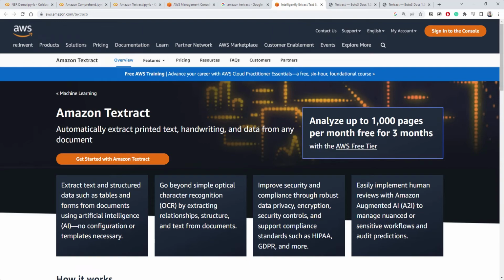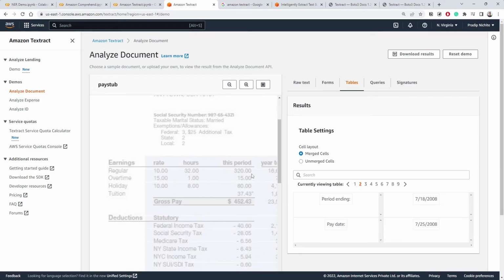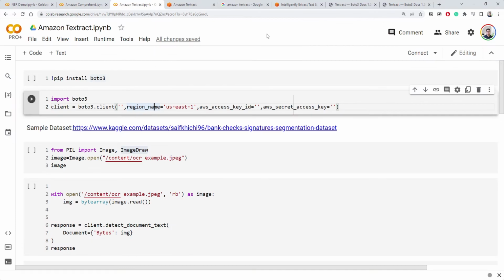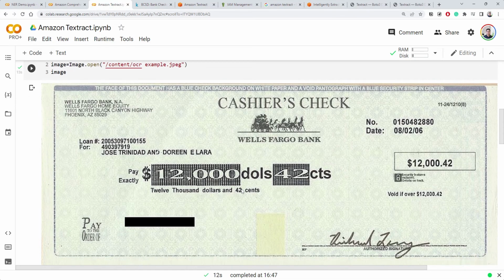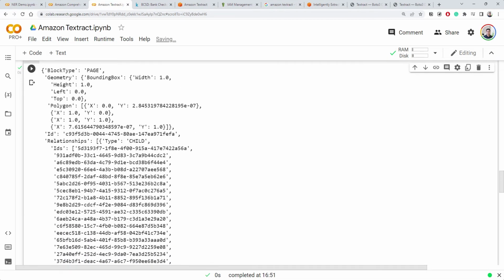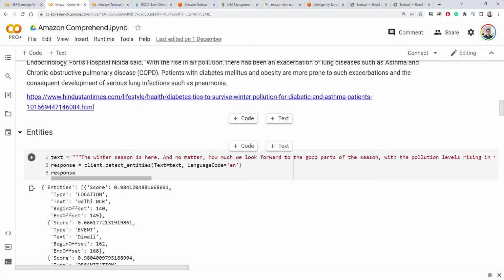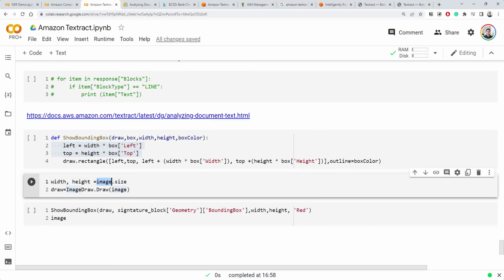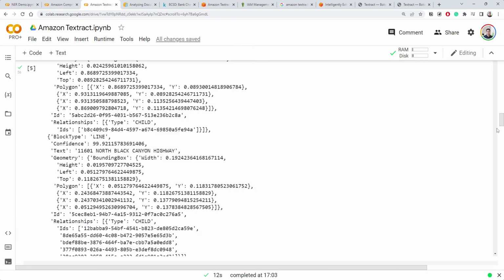How to Extract Text from PDFs and Images with Amazon Textract | OCR | NLP | Python Code | AWS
This video demonstrates using the Amazon Textract service to detect and extract text and data from scanned documents.
It goes beyond simple optical character recognition (OCR) to identify the contents of fields in forms and information stored in tables.

- How to Extract Text From Images with Amazon Textract (OCR & NLP)
- How to Automate Data Extraction with Amazon Textract (Text Recognition)
- Using Amazon Textract for Optical Character Recognition (Text Extraction)